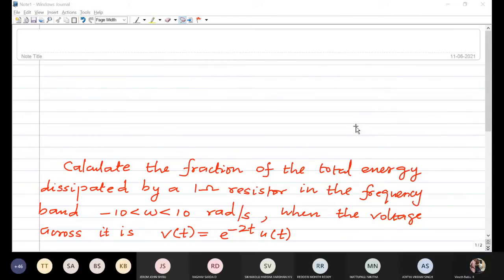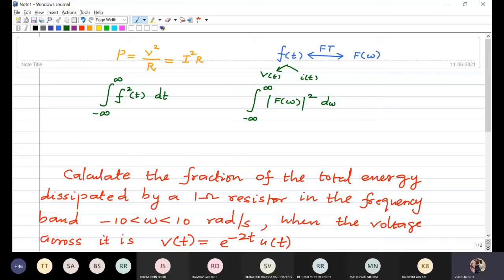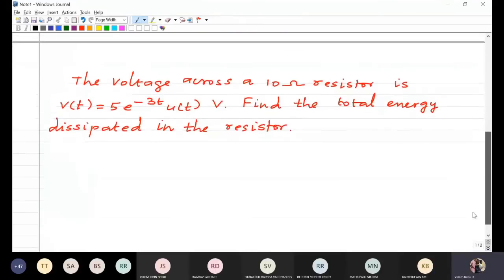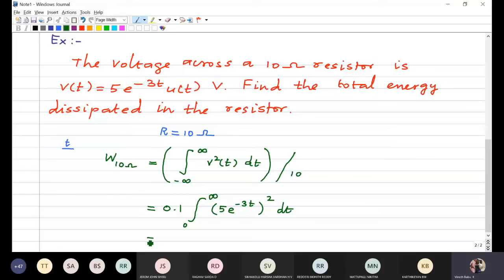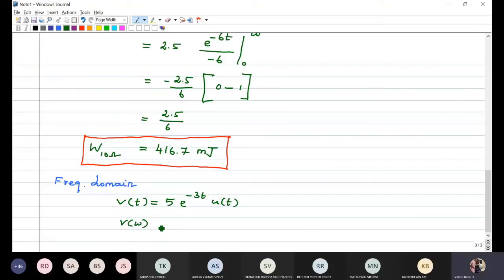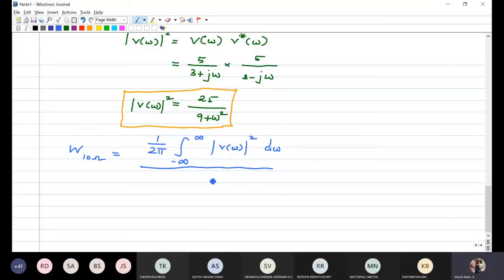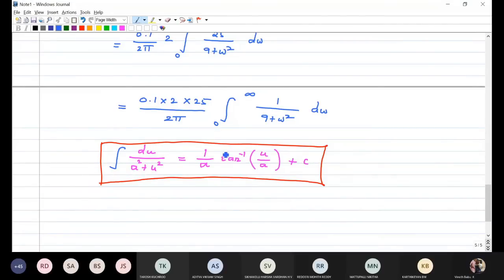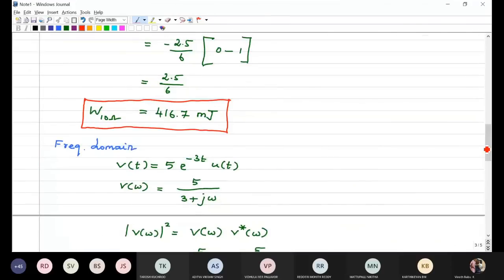Parseval's Theorem for Fourier Transform by Dr. Vinoth Babu Kumaravelu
Energy calculation in time and frequency domains